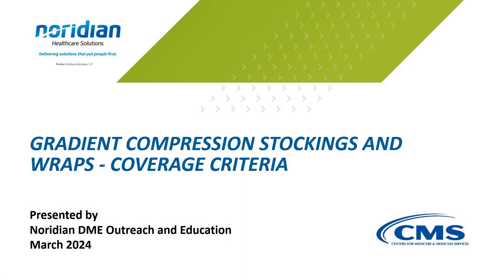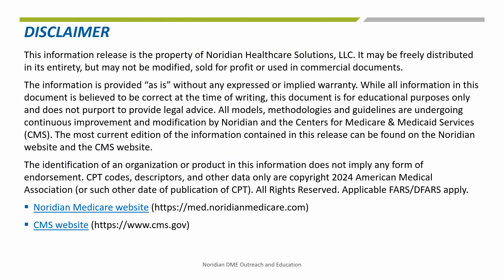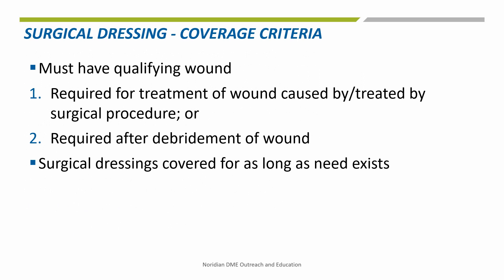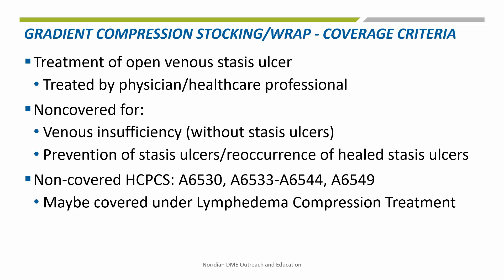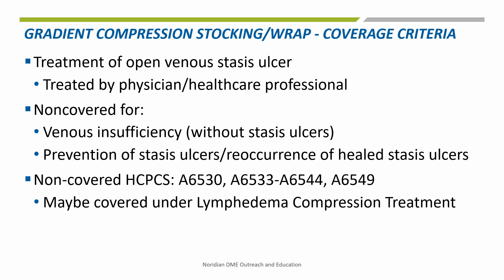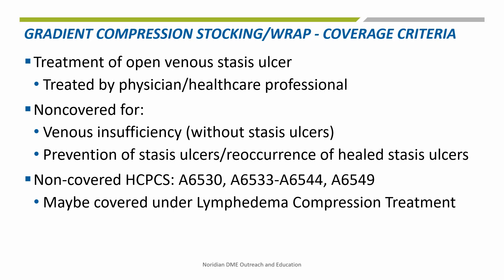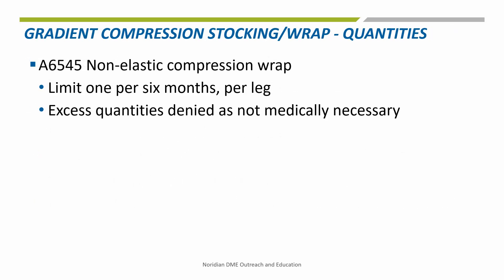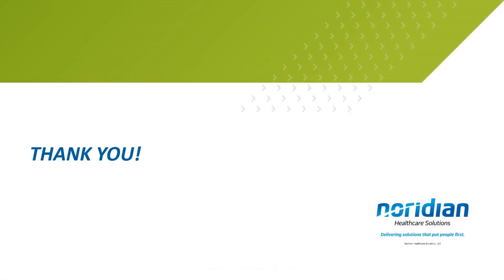Gradient Compression Stockings and Wraps: Coverage Criteria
This DME video will provide suppliers information on the coverage criteria for Compression Stockings and Wraps.